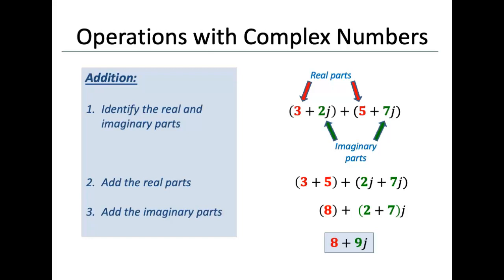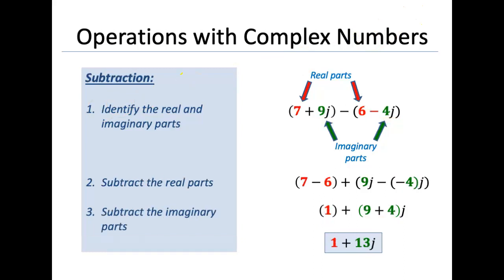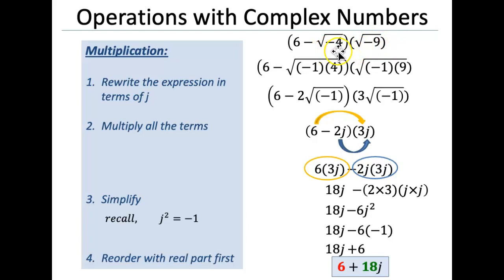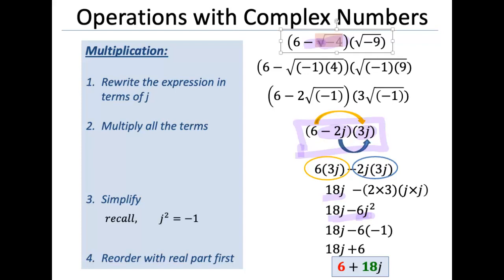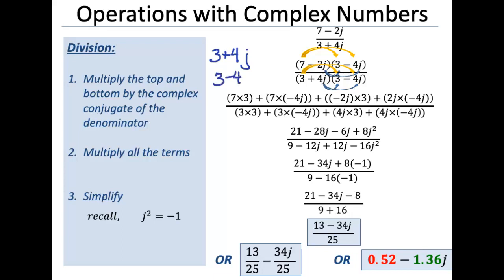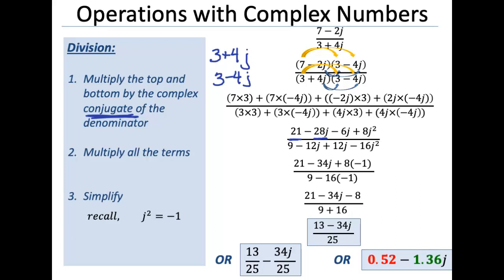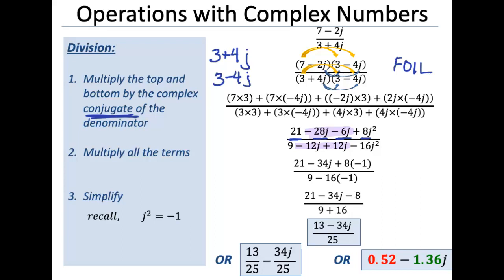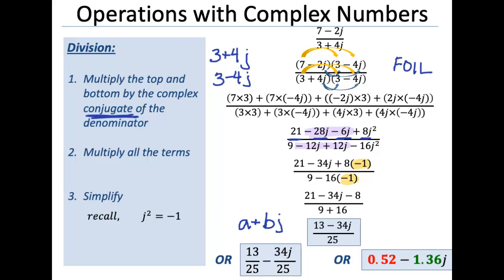MAT 121 Lesson 12.2